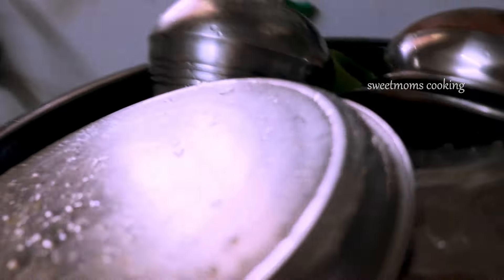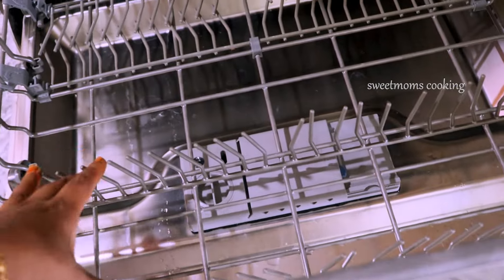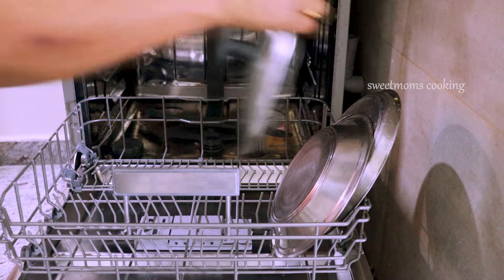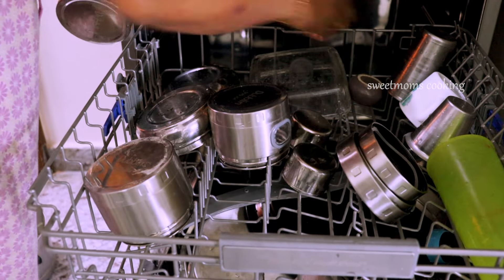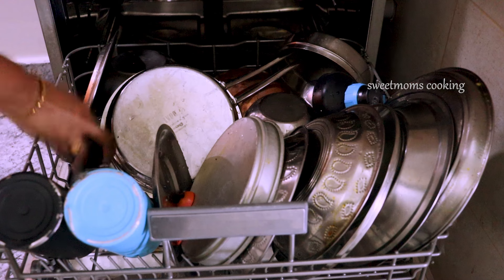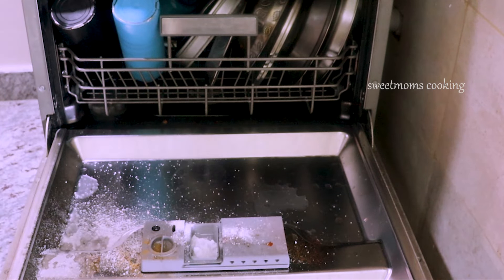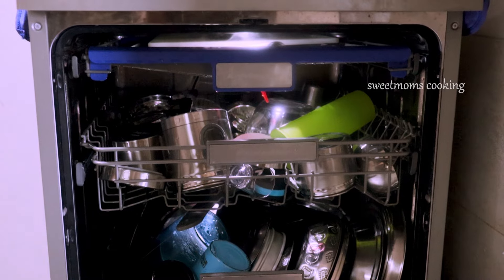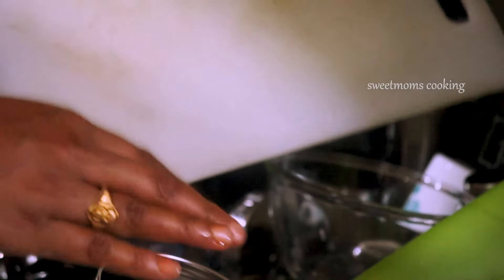అంట్లు తోమలేక ఇబ్బంది పడుతున్నారా😭చింత ఎందుకు దండగ 💰dishwasher వుండగా🤩టబ్బు అంట్లు తళతళా మిలమిలా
sweet moms cooking
Are you struggling with cleaning dishes and wondering if getting a dishwasher is worth it? In this video, we'll discuss the pros and cons of using a dishwasher so you can make an informed decision. Say goodbye to hand washing and hello to a hassle-free dishwashing experience!HI friends here is my new video. Hope u like my videos...Please Subscribe my Channel and supprt me 🙏🙏🙏how to use dishwasher in telugu#dishwasherreview#dishwasherusingintelugu#Dishwasherdemovideointelugu#meeistasakhi